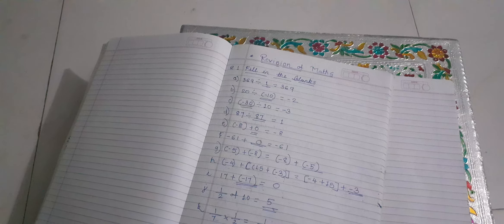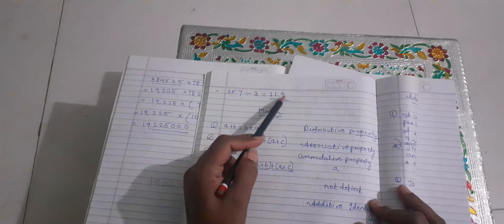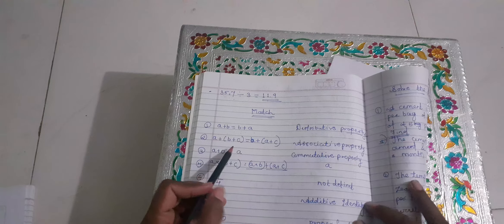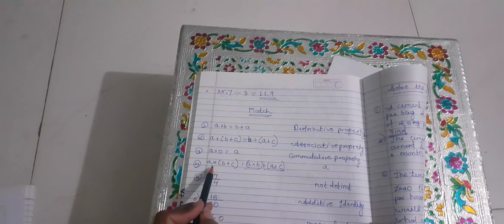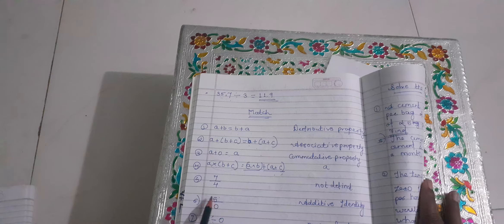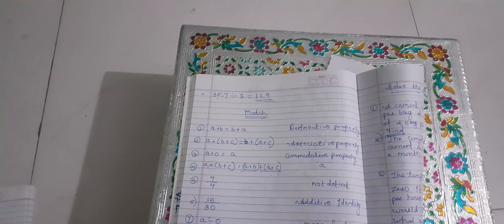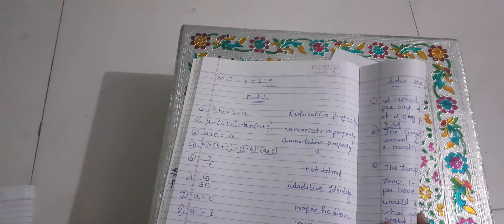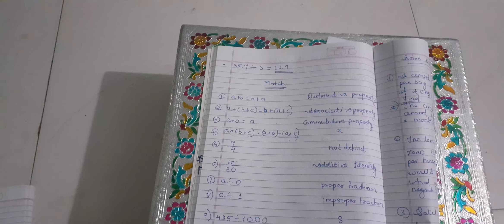Std 7th maths FA 1 Revision 1